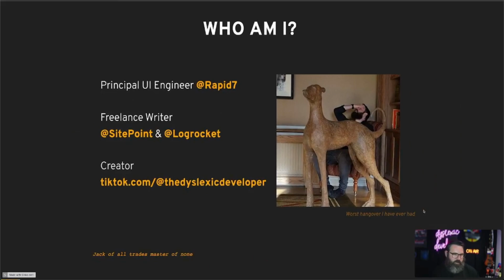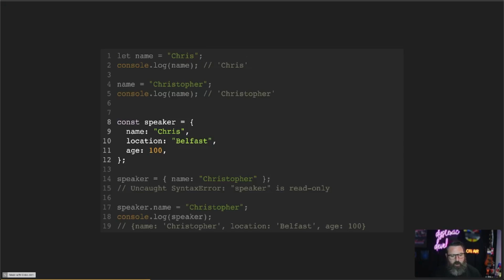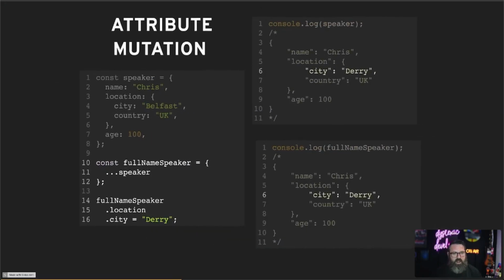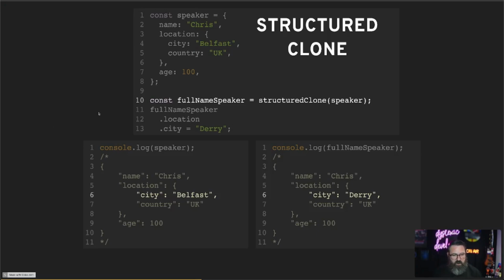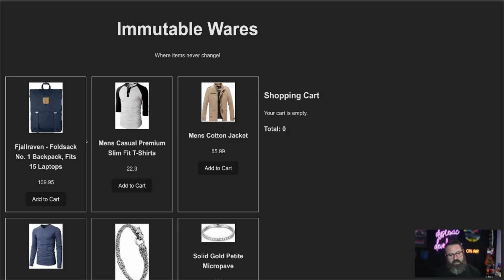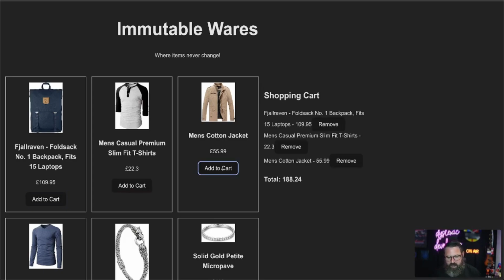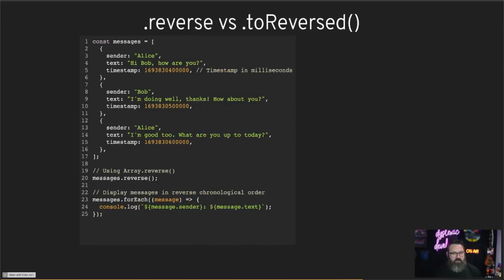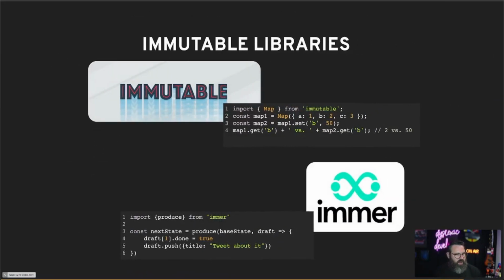The Immutable Way: A Guide to Cleaner, More Predictable JavaScript | Chris Laughlin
This video is of Chris Laughlin's talk at the XtremeJS 2024 online conference.